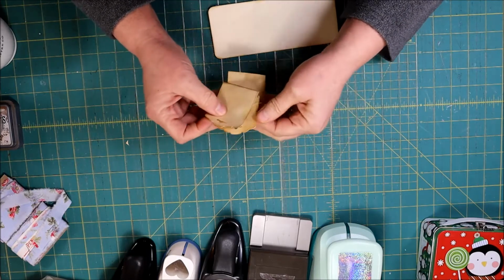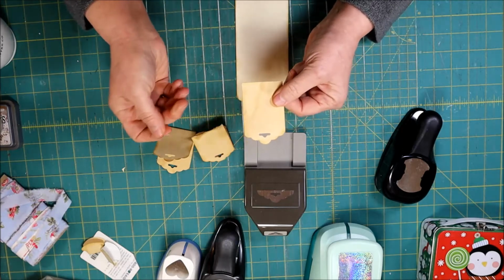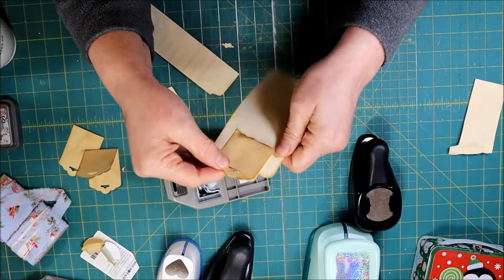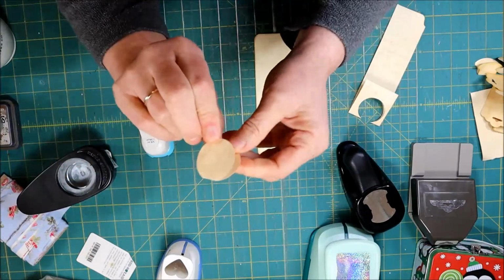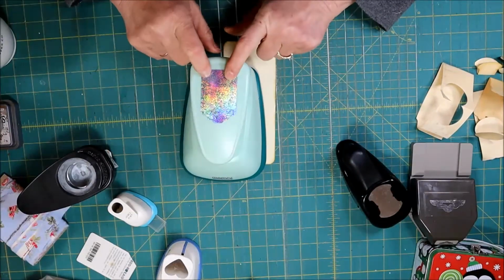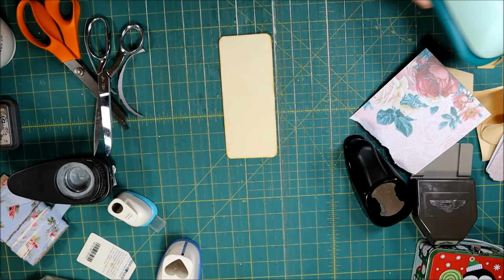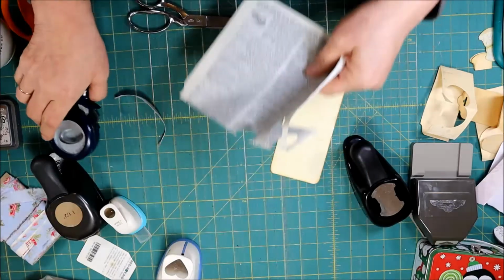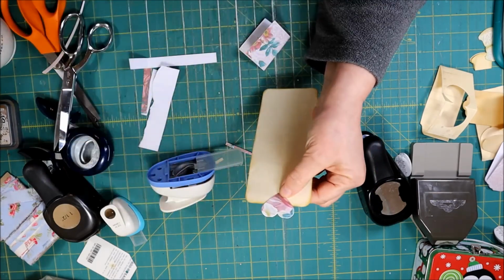Tutorial - Using Your Punches in Different Ways - 11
I love using my supplies in more than one way.  This is just a quick video showing some ideas that you might be able to apply to your stash of crafting supplies.

My Etsy